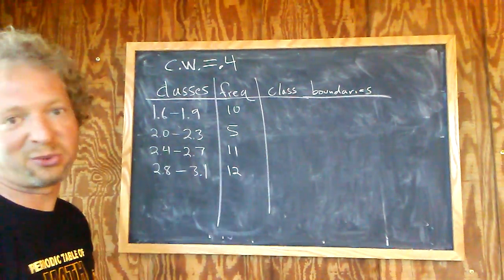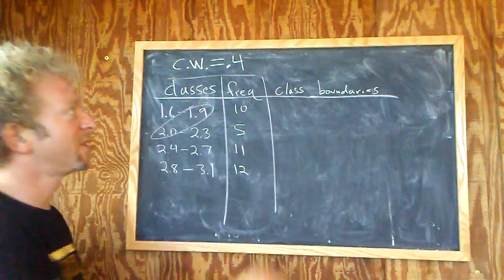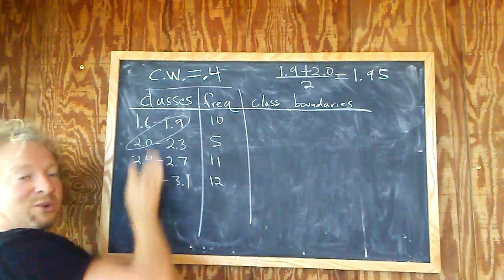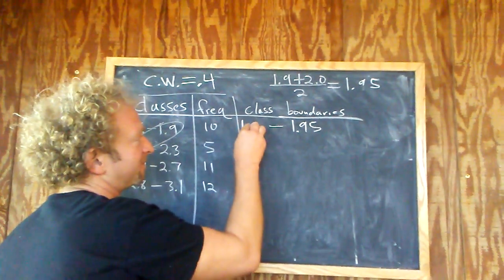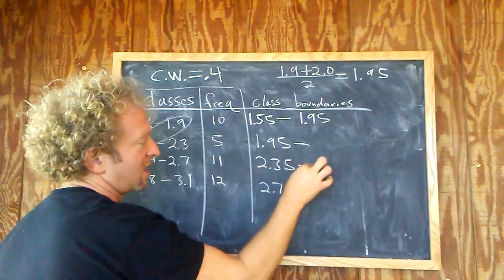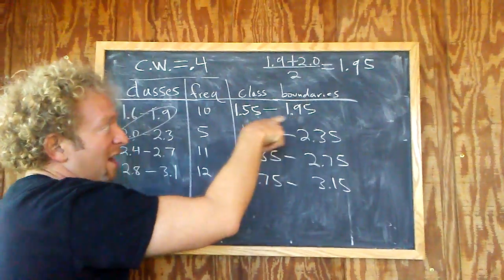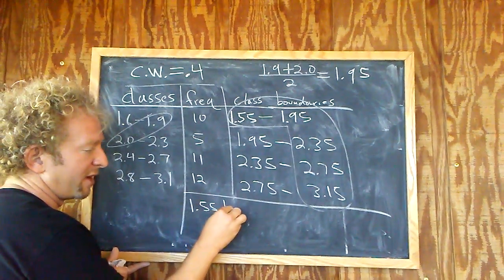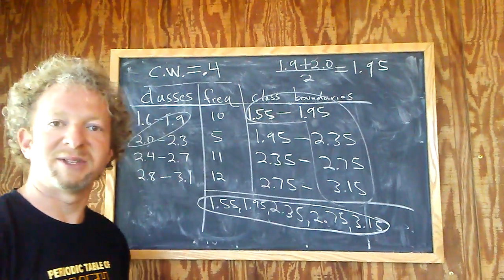How to Find the Class Boundaries in a Frequency Table with Decimals